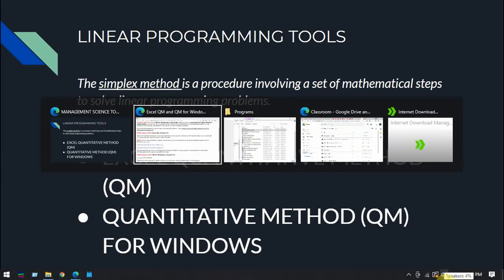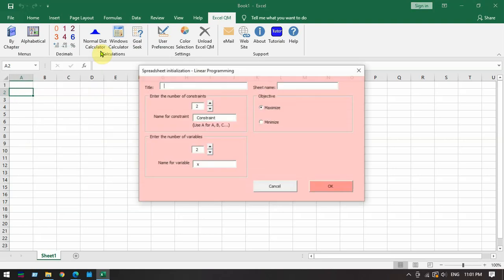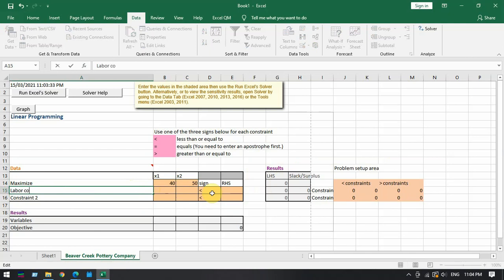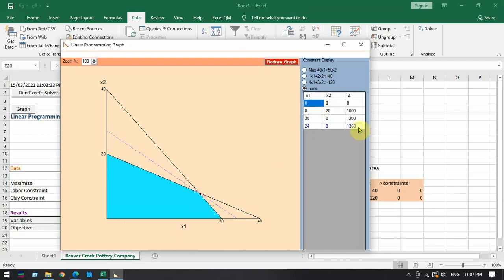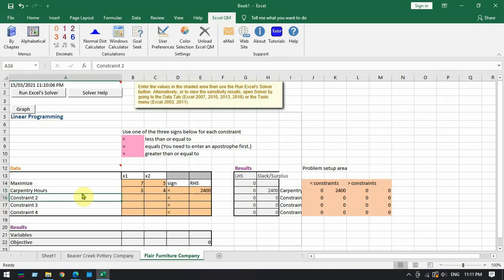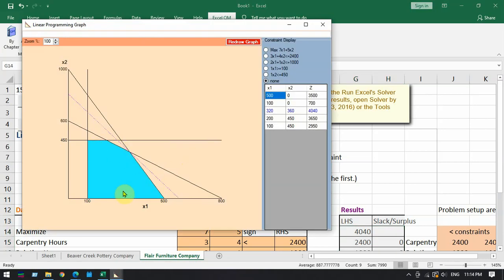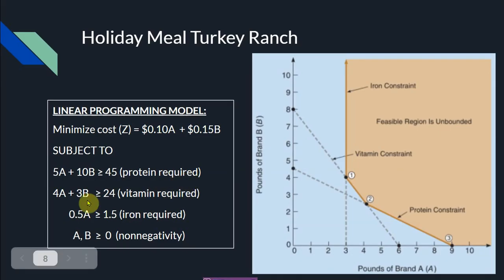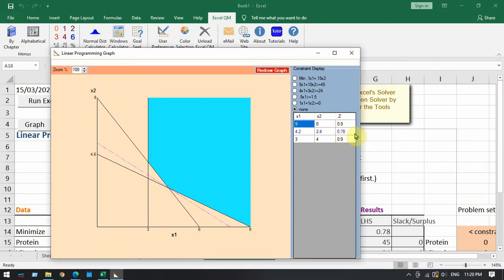MS: Linear Programming Solutions with Excel QM for Maximization and Minimization Problems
Lecture on Linear Programming Computer Solutions using Excel QM. This shows how to integrate Excel QM with Excel. Above all, this shows how linear programming problems, both maximization and minimization objectives can be solved using Excel QM and how graph can be produced.